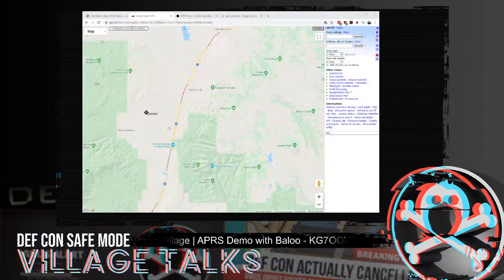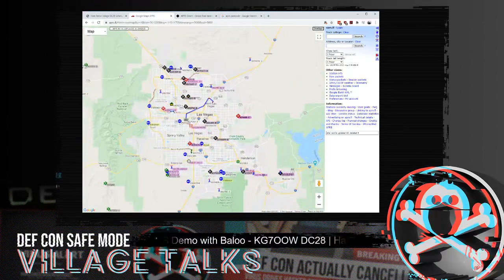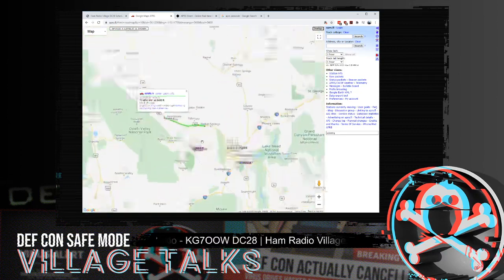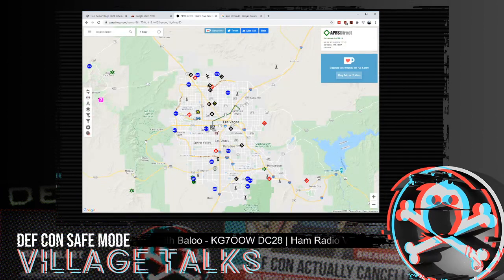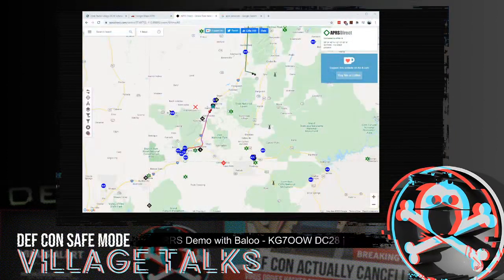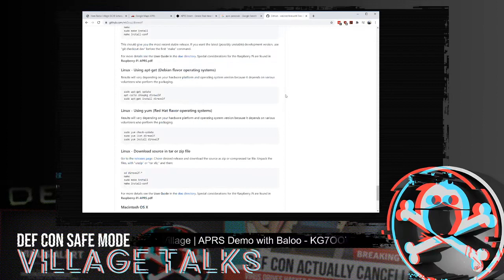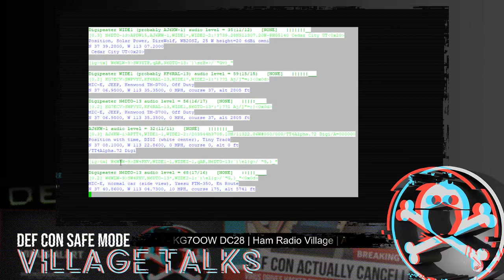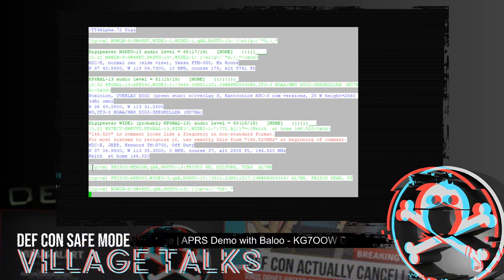DEF CON Safe Mode Ham Radio Village - Baloo - APRS Demo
In this live demo, we'll go over what APRS is, what you can do with it, and a quick primer on how to get started.